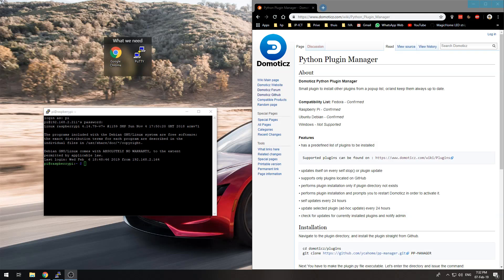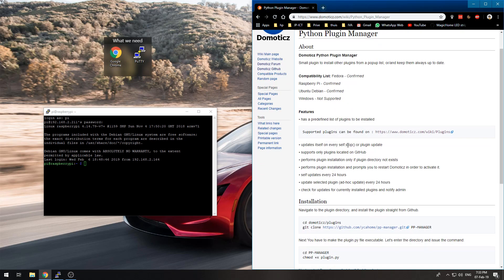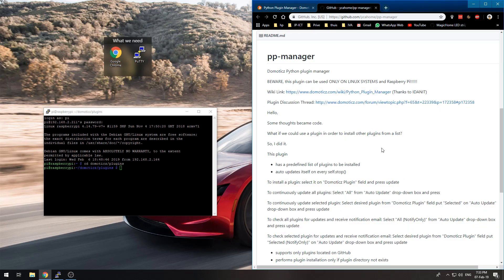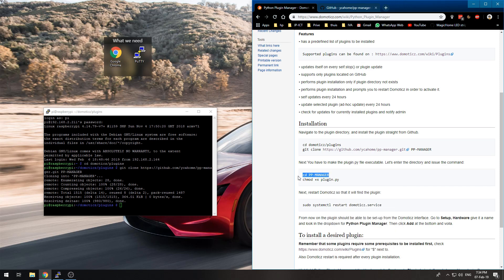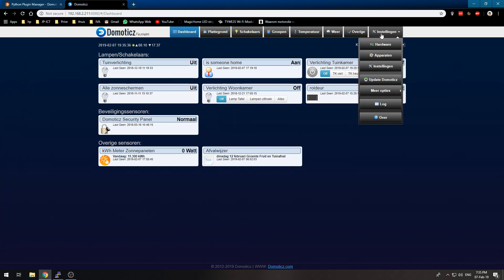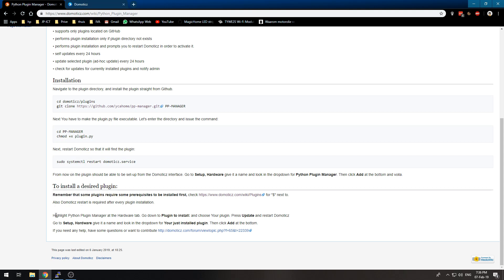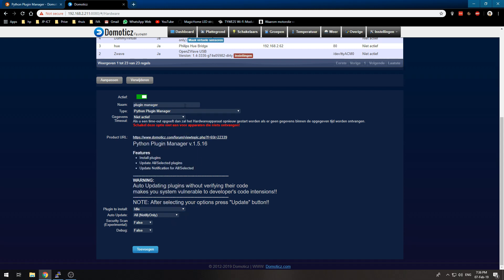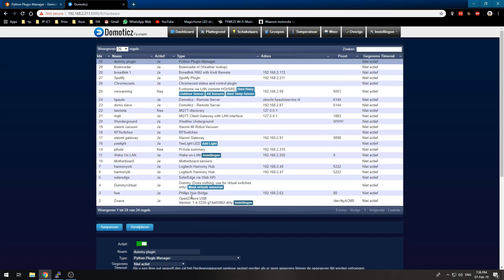How to: Domoticz Python plugin manager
how to use the python plugin manager for domoticz.